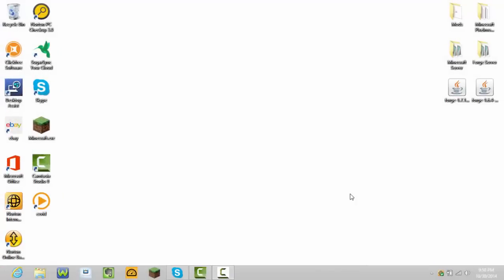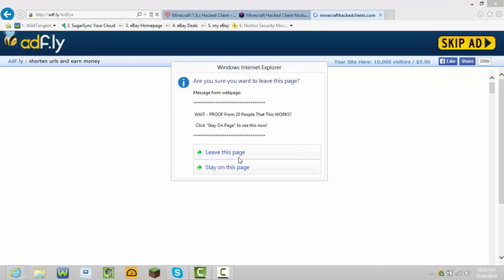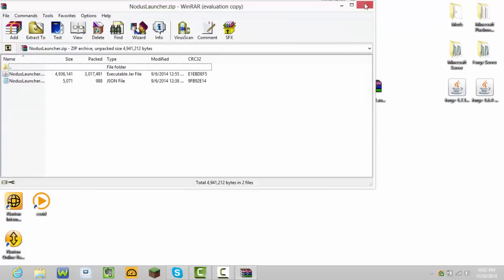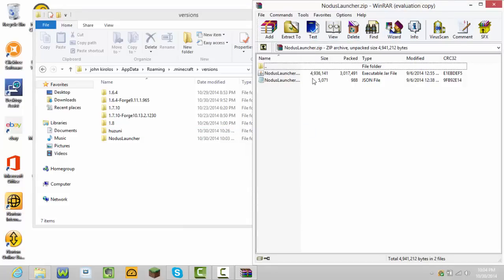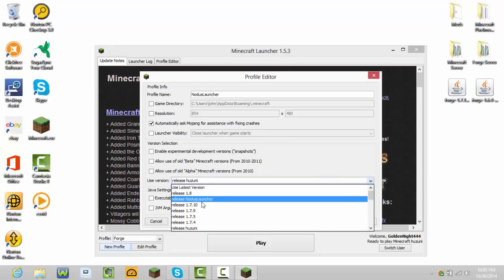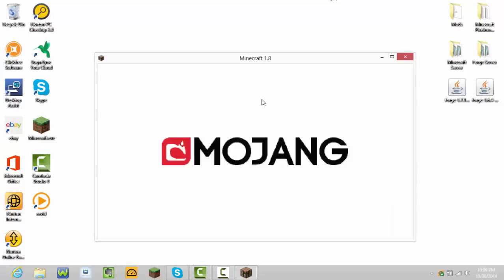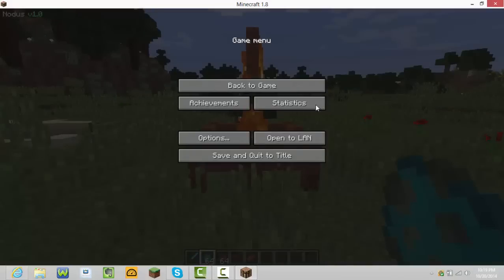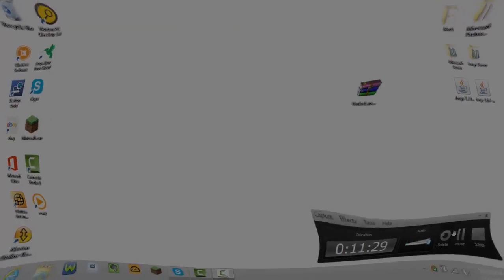How To Download Nodus 1.8 Version Windows 7+8